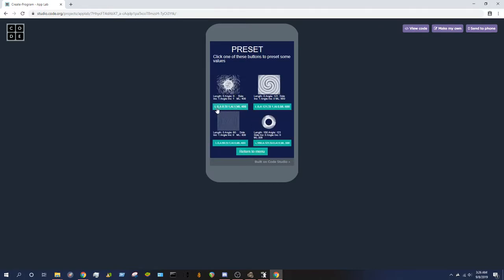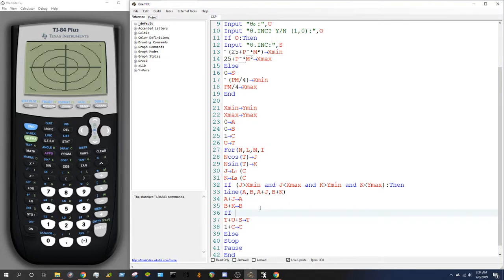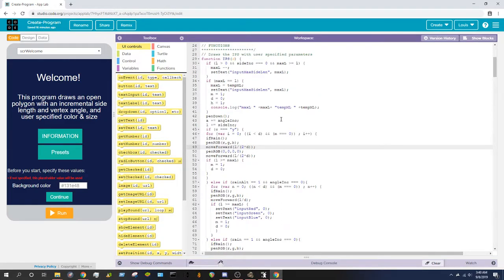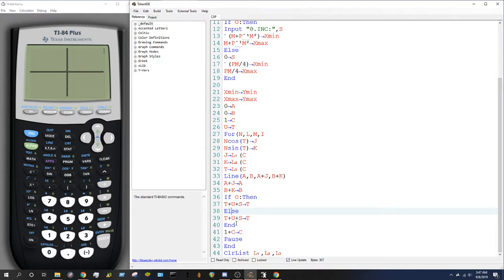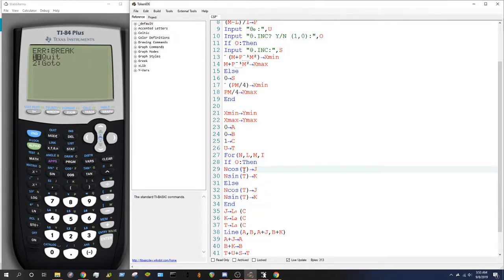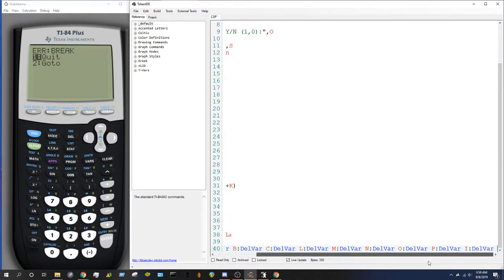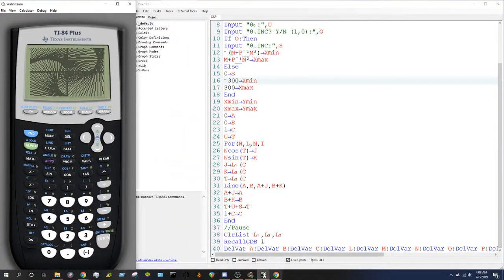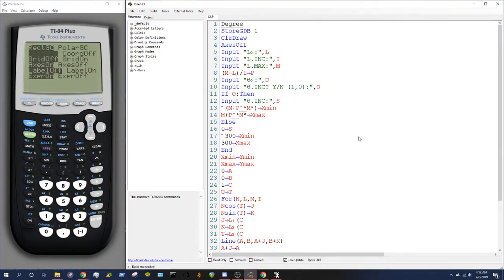Ti Basic Programming Geometry Edition Pt 2 (9/7/19)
Stream archive (9/7/19)
I code a program which graphs a repeating shape based off of user input